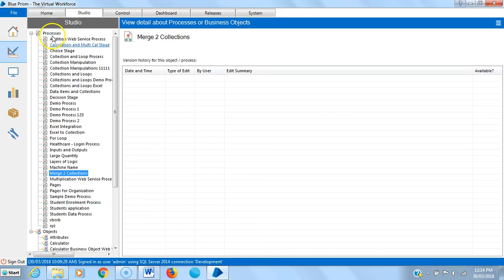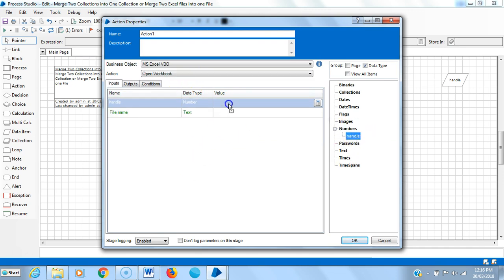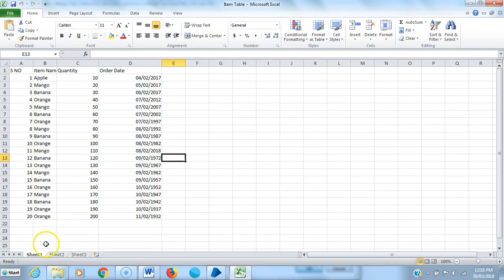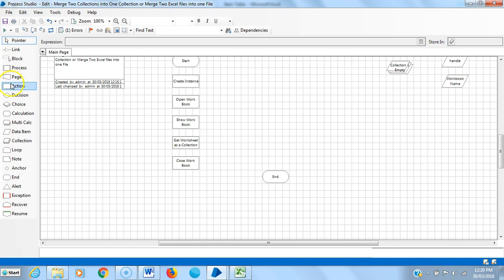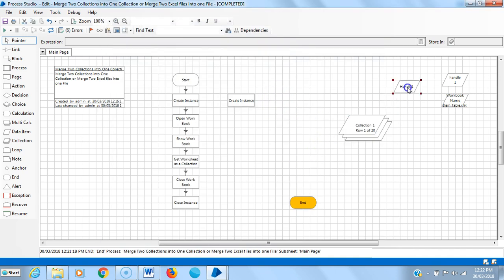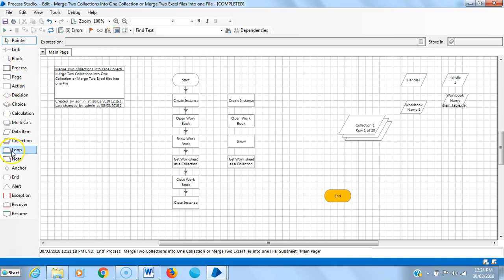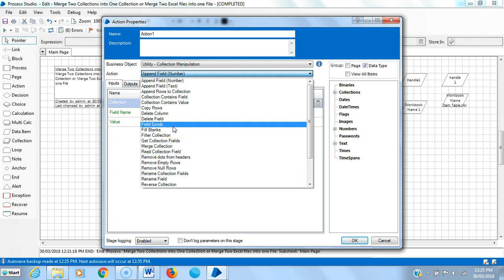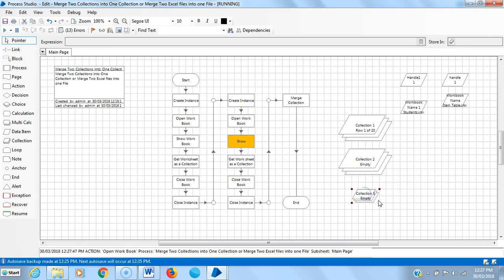BluePrism RPA-Web Service- Merge Two Excel files into one Excel File -Aditya RPA Academy